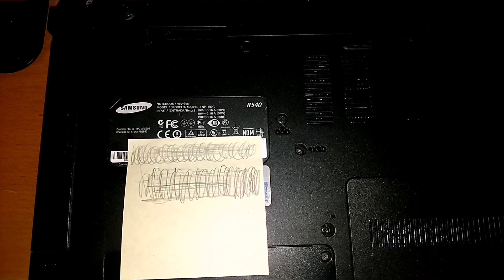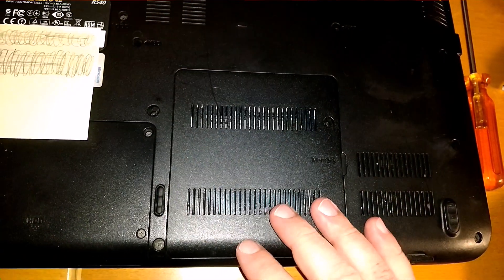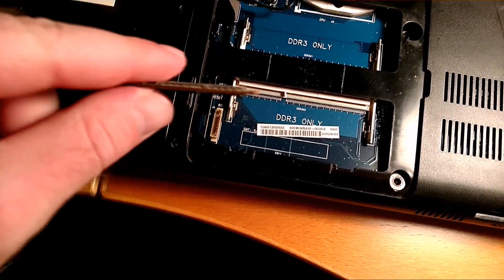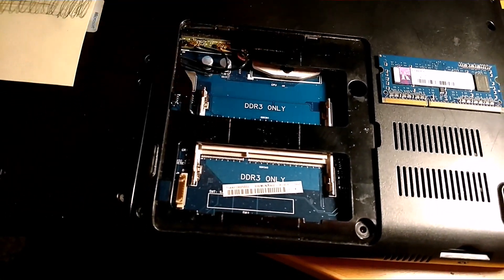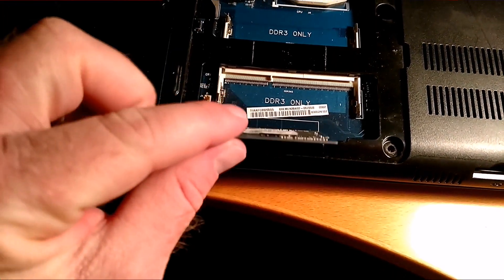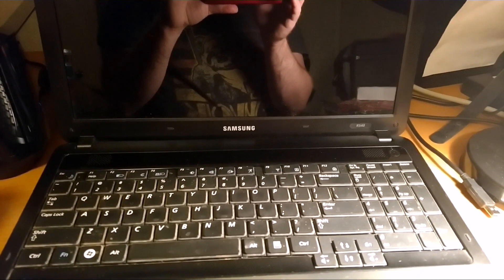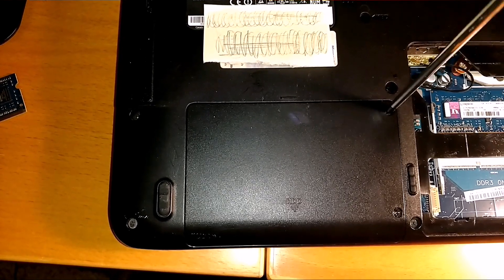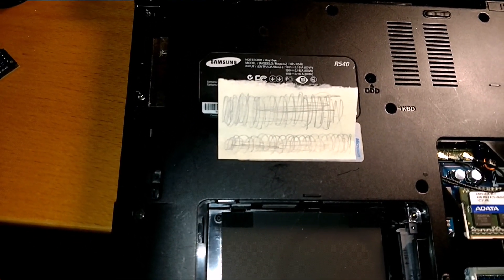Samsung Laptop Won't Power On Fix. Model R540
I show how to troubleshoot a Samsung laptop that won't power on. I also show how to replace the memory, hard drive, and DVD ROM. Model# NP-R540